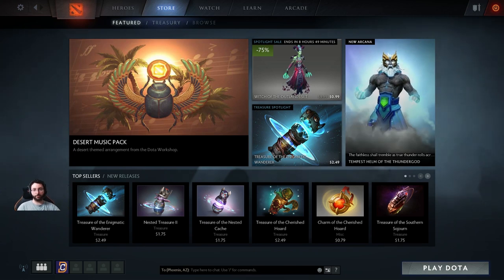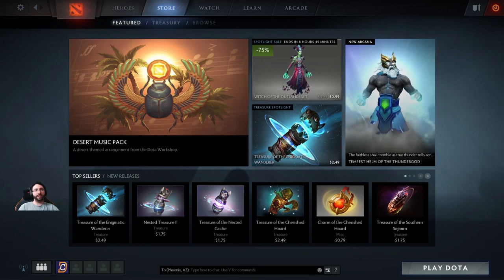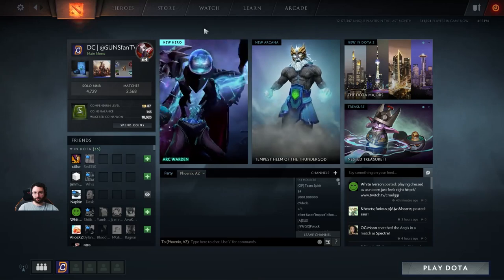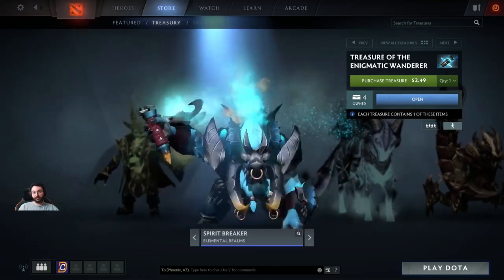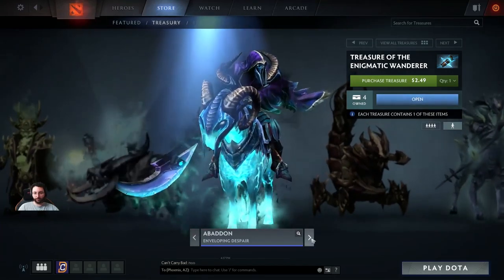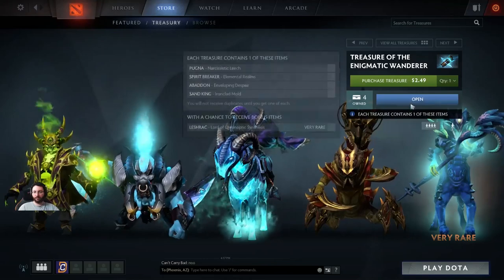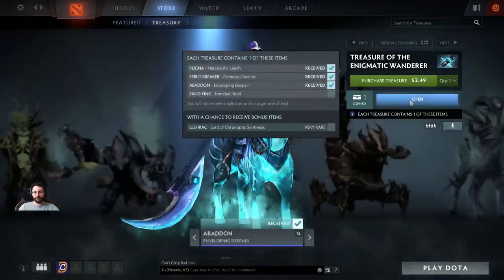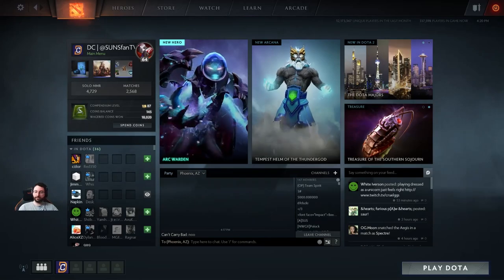Dota 2 Chest Opening: Treasure of the Enigmatic Wanderer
10% of sales contribute to prizepool of Captains Draft 3.0